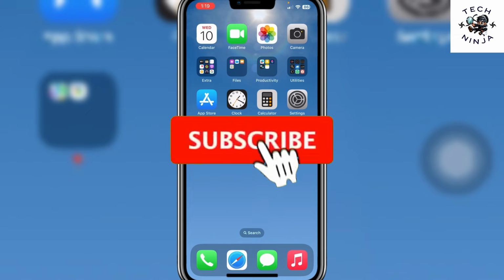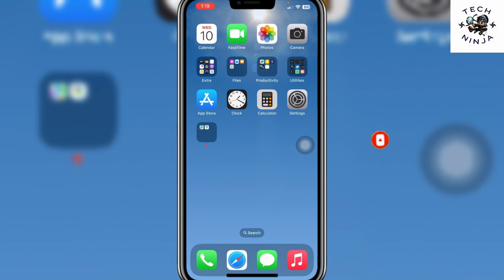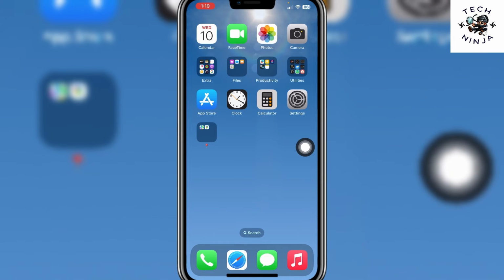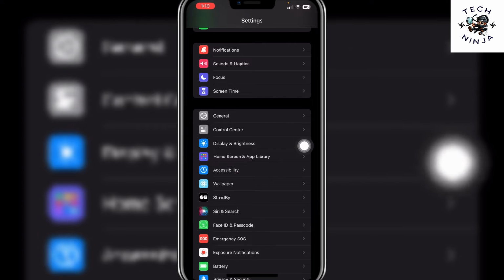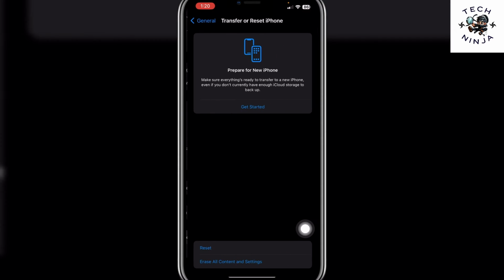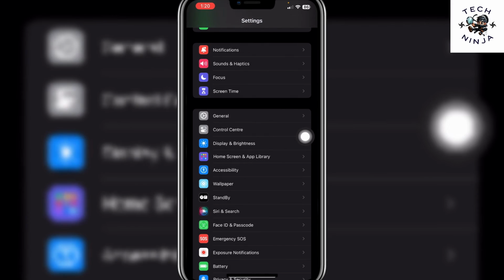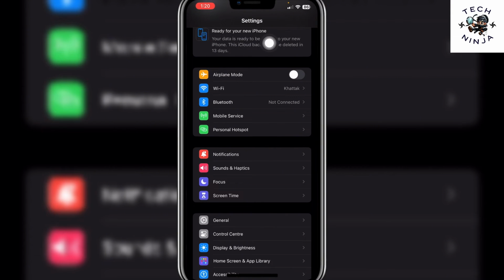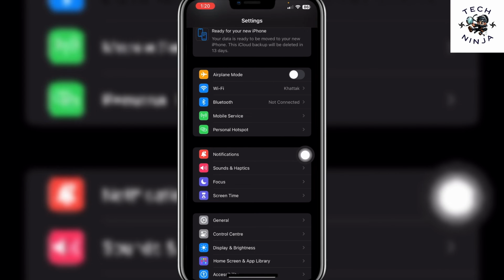How to TRANSFER DATA from iPhone to iPhone (2024)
In this iPhone tutorial, we'll show you how to easily transfer data from one iPhone to  iphone.

Whether you're upgrading to a new iPhone or just want to transfer some files to a friend's device, our step-by-step guide will make the data transfer process simple and stress-free. Say goodbye to complicated and time-consuming methods, and hello to an easy and efficient way to transfer data between iPhones. Watch now and become an iPhone transfer pro!

How to Transfer Data from iPhone to iPhone: The Easiest Way (Quick Guide) - 2024

00:00 Intro
00:10 How to Transfer Data from iPhone to iPhone